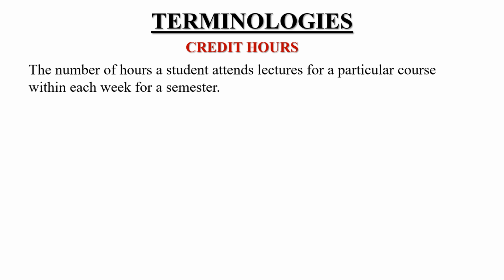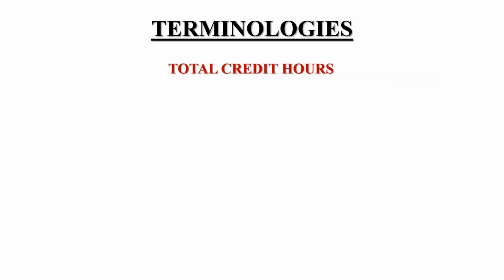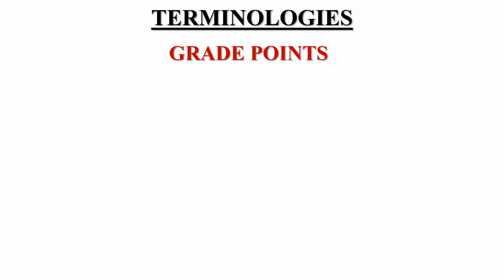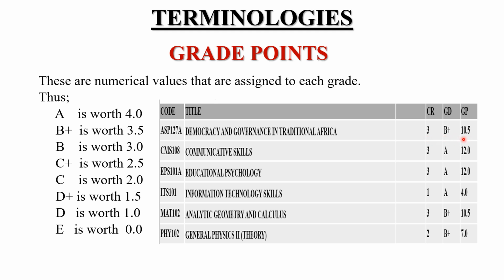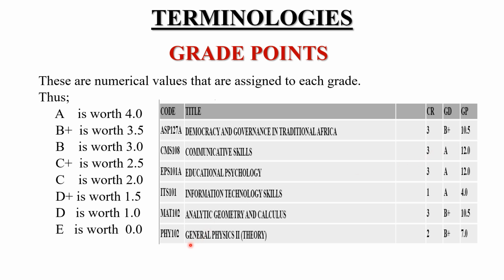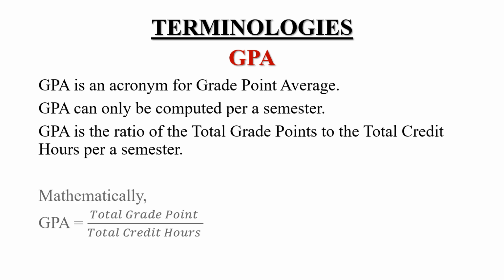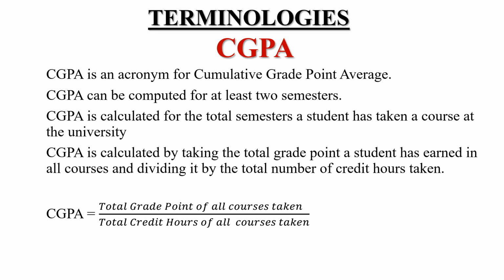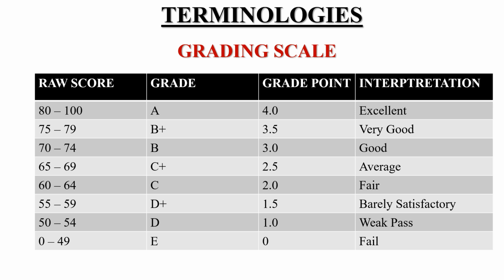Terminologies Associated with GPA and CGPA Calculations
Understanding GPA and CGPA Terminologies | Student Guide

In this video, I’ll explain the key terminologies you need to know when calculating GPA (Grade Point Average) and CGPA (Cumulative Grade Point Average). Whether you're a student trying to keep track of your academic performance or preparing for the next step in your education, understanding these terms is essential.

📌 Key Topics Covered:
- What is GPA and how it’s calculated
- Difference between GPA and CGPA
- Key terms like credits, credit hours, and grade points
- How to interpret your grades and academic performance
- Example calculations to help you understand the process

- High school and university students
- Anyone looking to understand their academic progress
- Learners preparing for scholarship or college applications